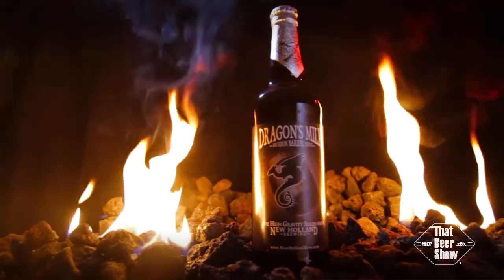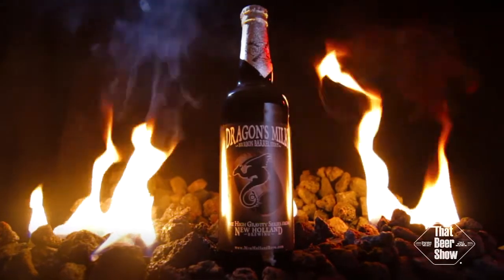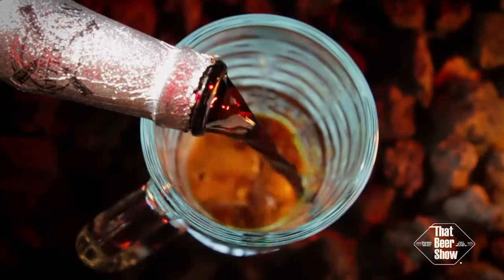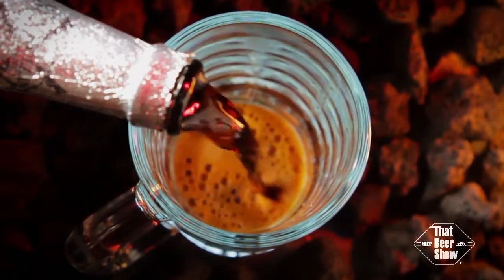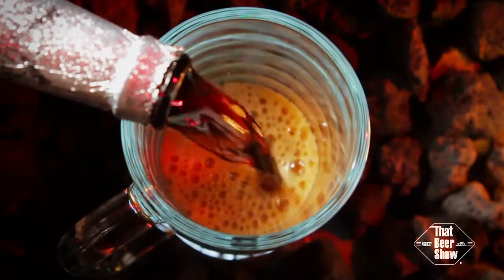04-That Beer Show-Dragon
Wes Scott, Anthony Proctor and a cast of guest correspondents explore the world of craft beer.